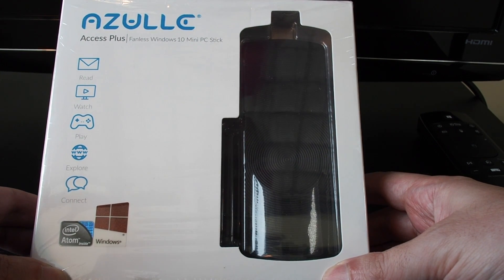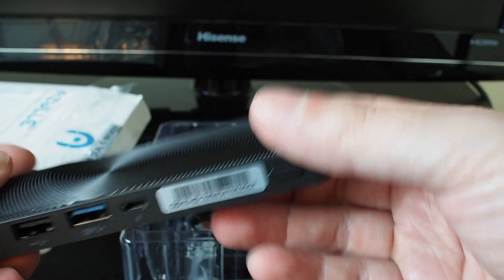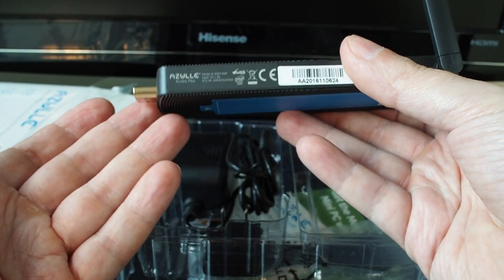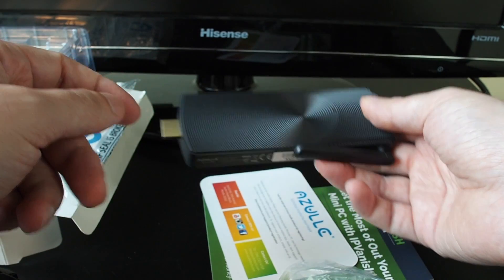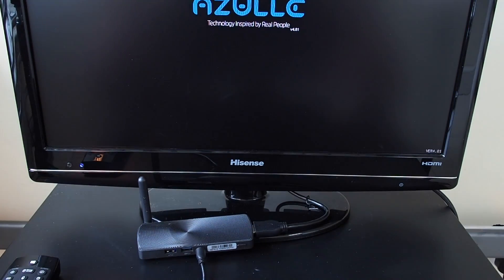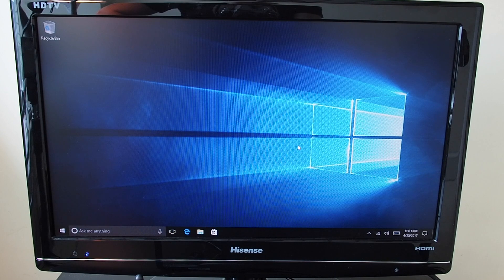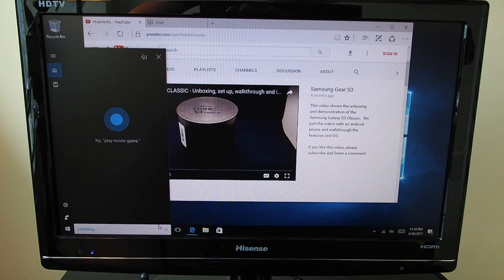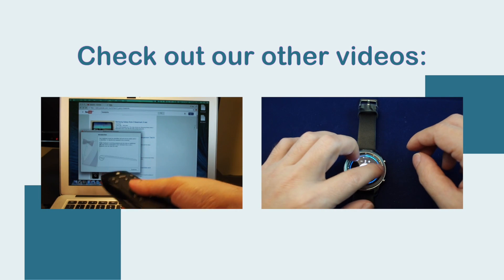Azulle Access Plus - Unboxing & Set Up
This video shows the unboxing and set up of the Azulle Access Plus stick PC.  We also walk through the initial set up of Windows 10 which comes pre-installed on the current version